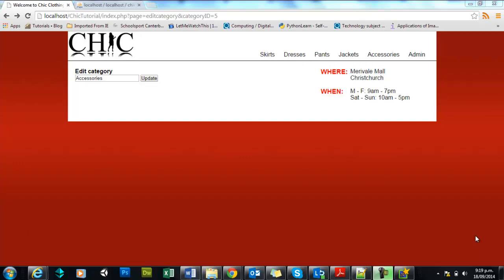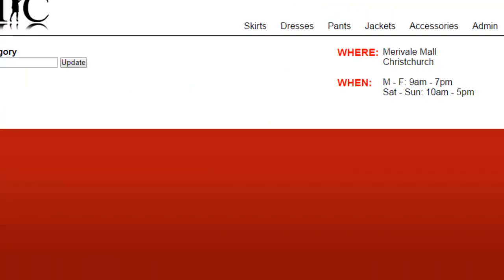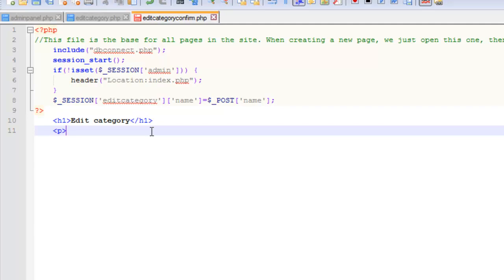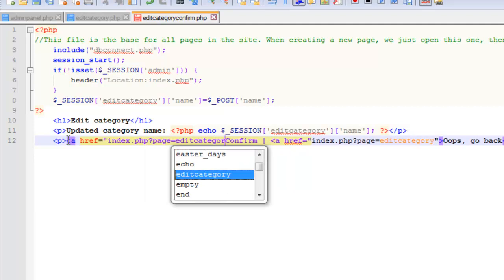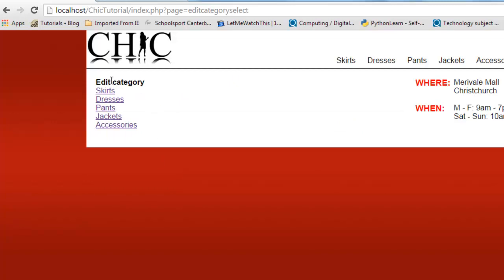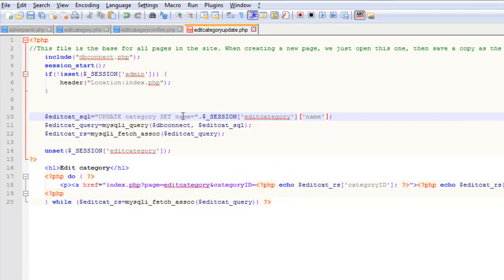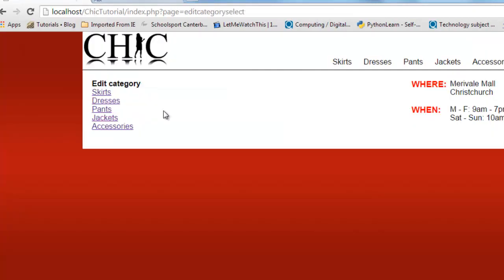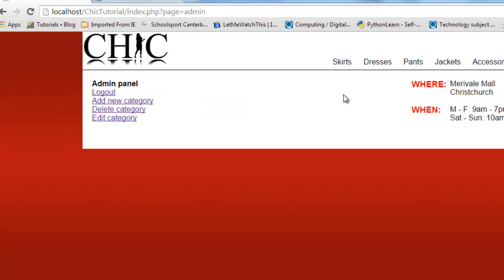20. Editing a category - part 2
In this video we complete the process of adding the ability to edit categories in our database using a web form.